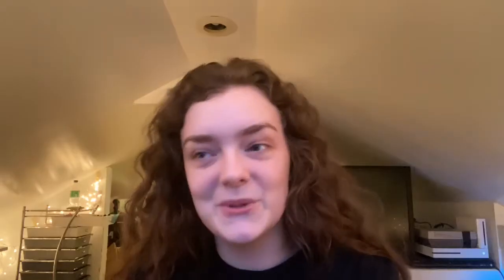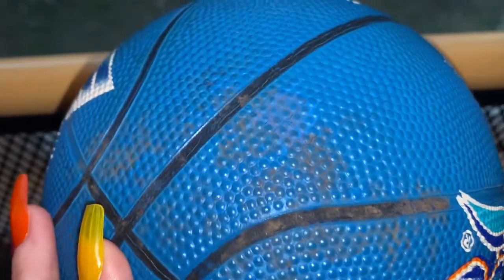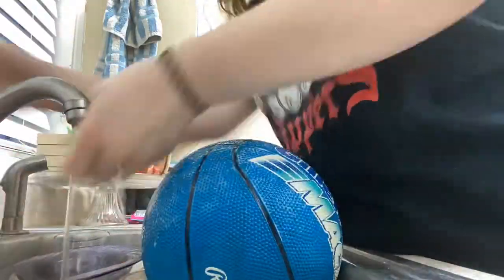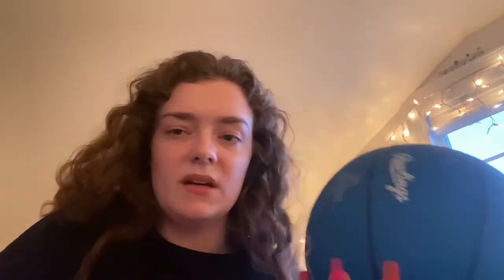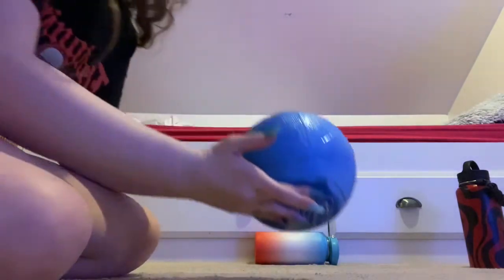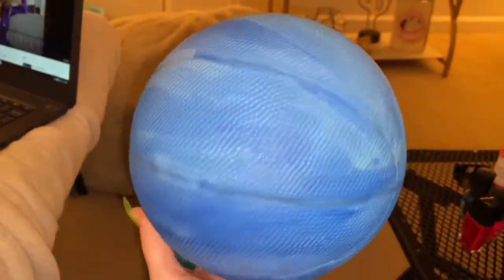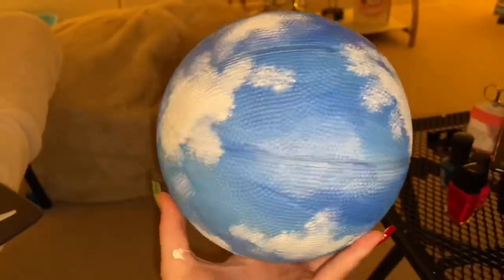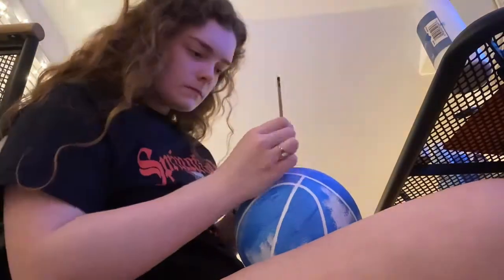Painting a cloud basketball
~ follow me ~